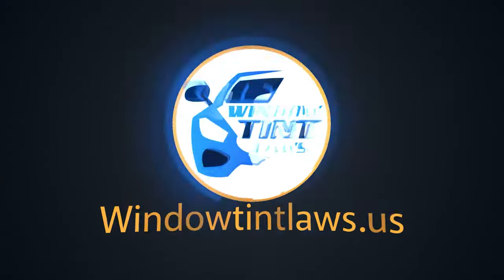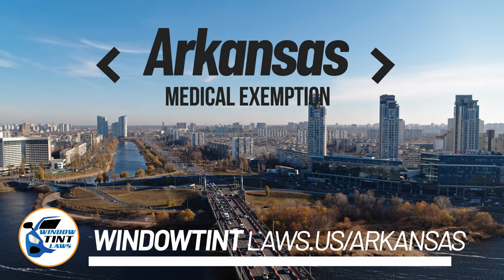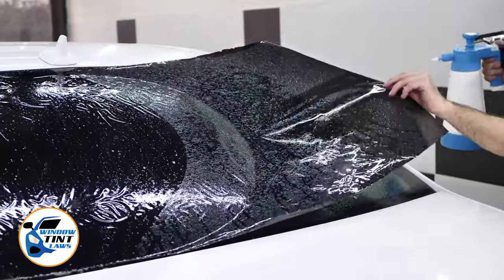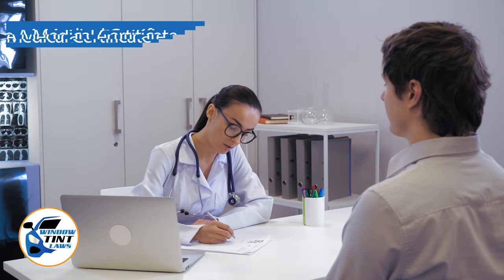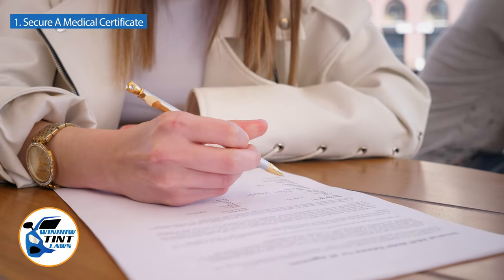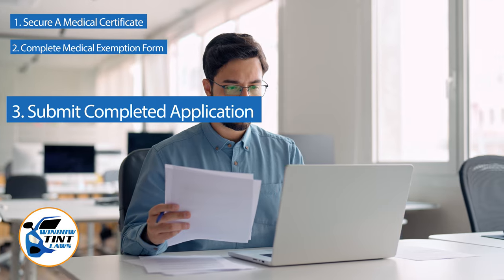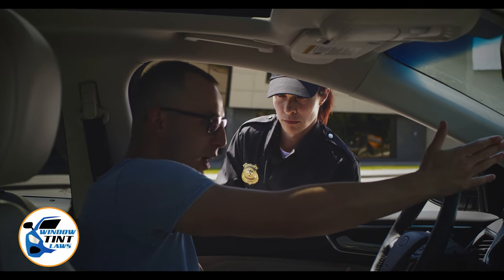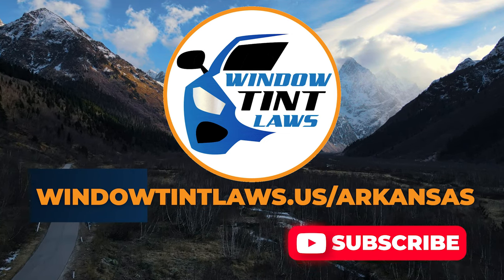Arkansas Window Tint Medical Exemption 2024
If you're looking for information about Arkansas window tint medical exemptions in 2024, then this video has got you covered. We'll explain what qualifies for a medical exemption and how to apply for one in Arkansas. Stay cool and safe on the road with the right window tint!